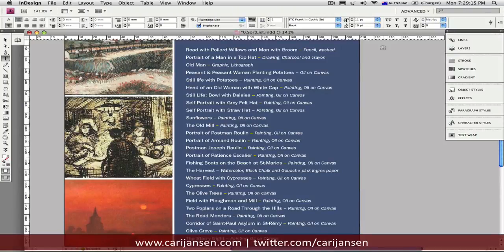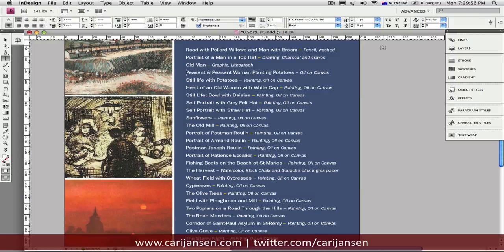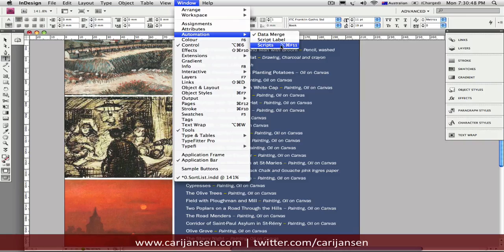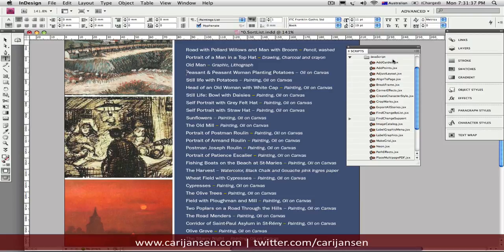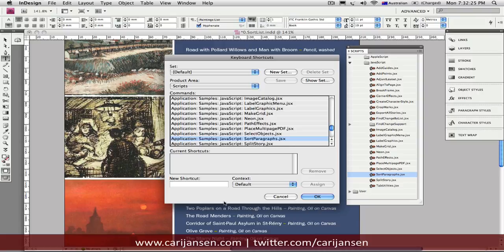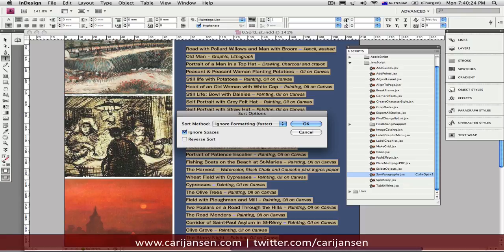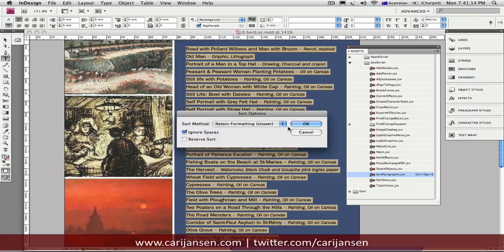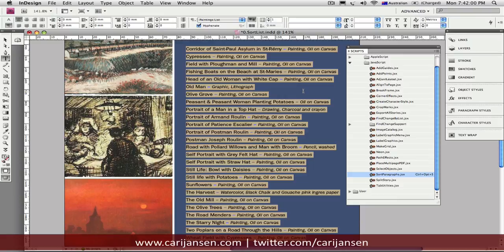InDesign - Sorting with Scripts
cool tip that reveals how to sort a series of paragraphs in alphabetical order using a standard InDesign Script that comes installed with the application.